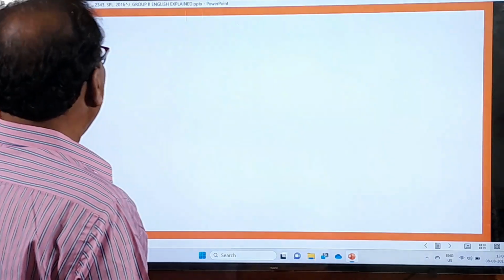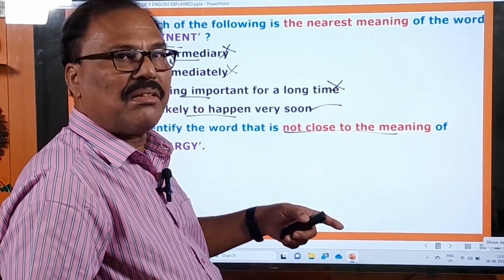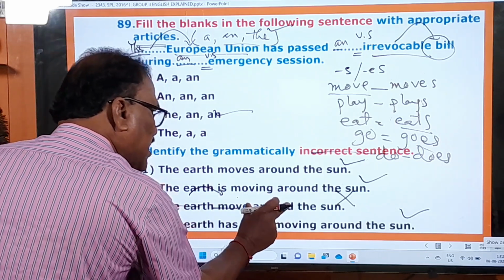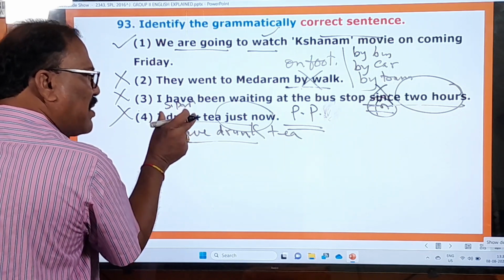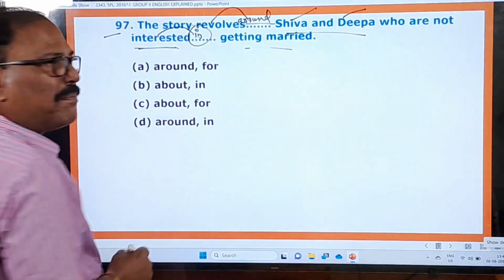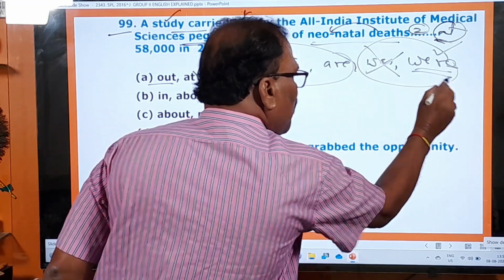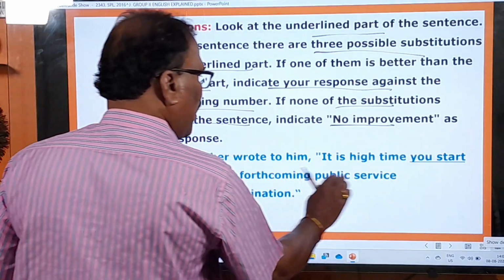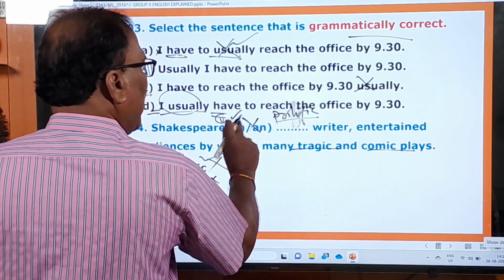TS GROUP-II (2016) GRAMMAR QUESTIONS EXPLAINED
TS GROUP-II (2016)GRAMMAR QUESTIONS EXPLAINED # PREVIOUS GRAMMAR QUESTIONS DISCUSSED # GROUP-II GRAMMAR EXPLAINED # GROUP-II GRAMMAR #
Dear Group-II test-takers...

In this video, I am going to explain the “GRAMMAR QUESTIONS GIVEN IN THE 2016 Group-II QUESTION PAPER” All of you know pretty well that solving & practising the previous question papers will not only help you get acquainted with the kinds of questions and the posing of the questions but also help you gain more confidence over the subject.

Therefore, I request you to watch this important video till the end without skipping it in the middle.